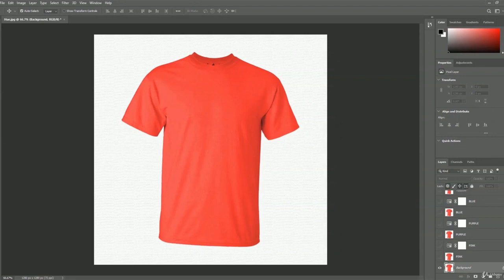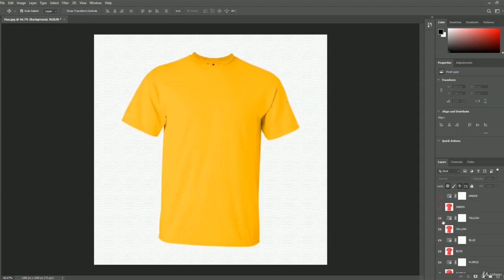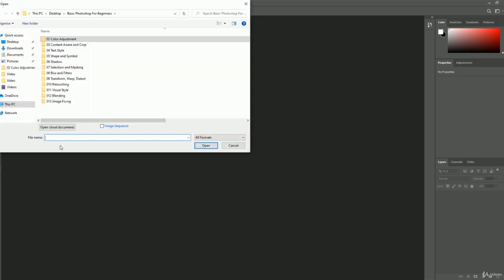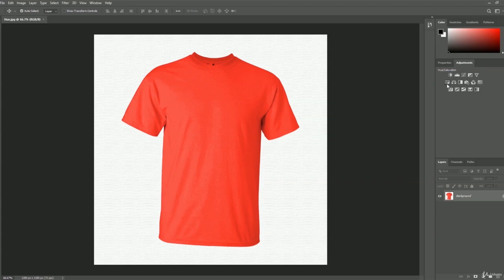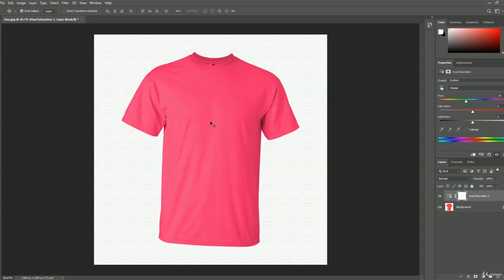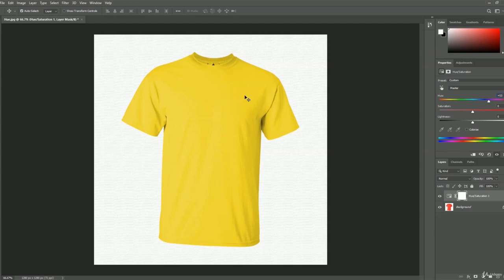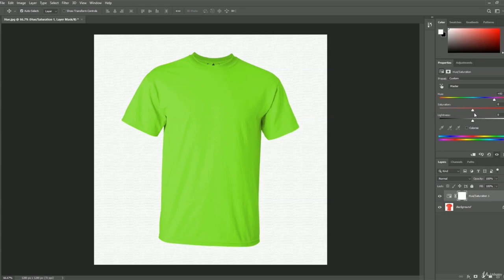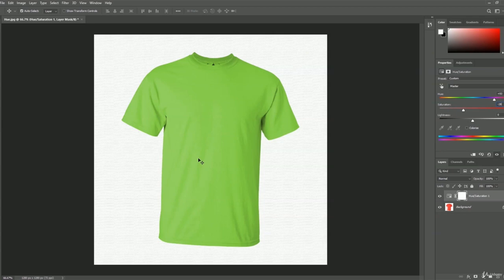How to Change Color Using Hue and Saturation ? - Photoshop CC Masterclass #2